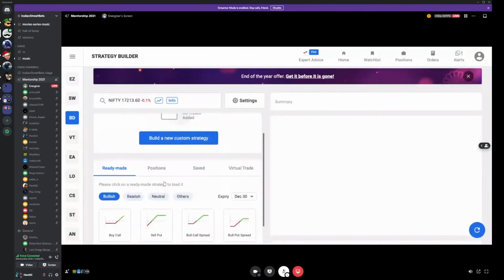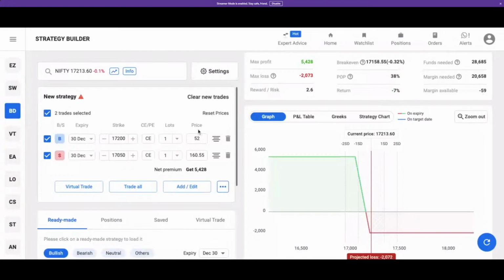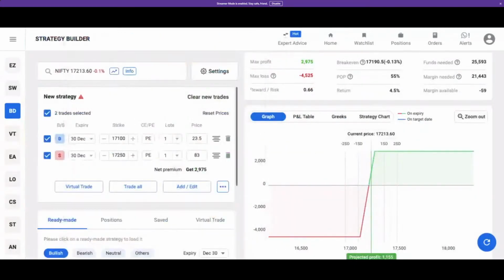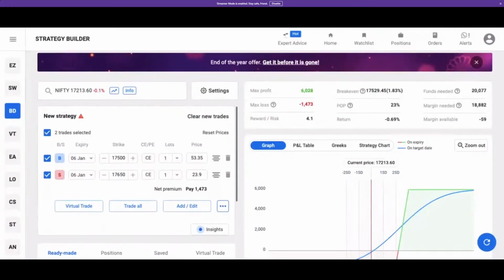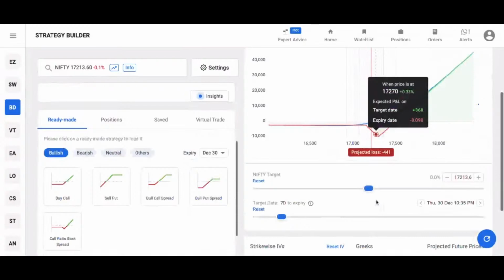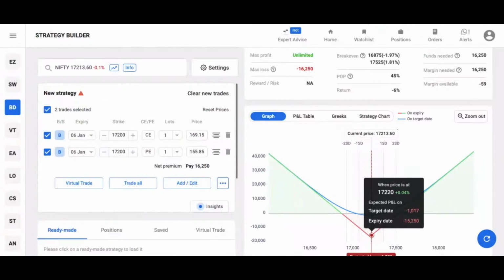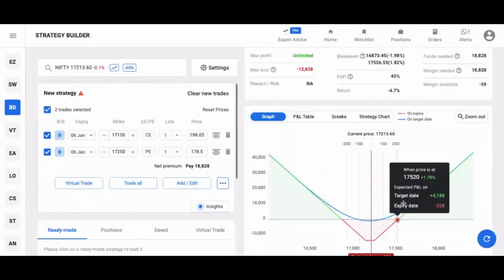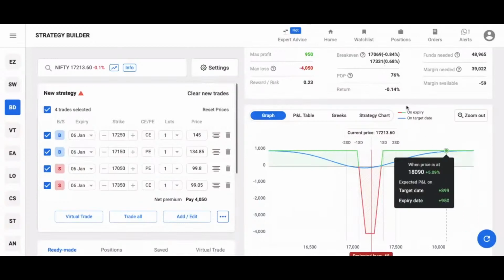Mentorship Day 10 (29th Dec) | Options Strategies by Energizer_94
Understanding limited risk Strategies. Bull call spread, Credit spreads , Passive trading etc.
Trading with a job or business. Expanding on wheels and covered calls.